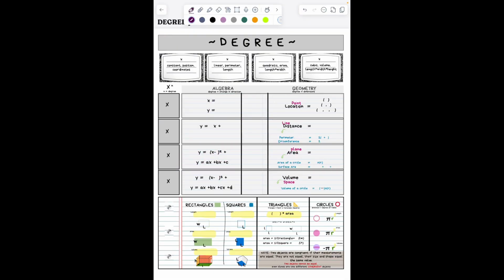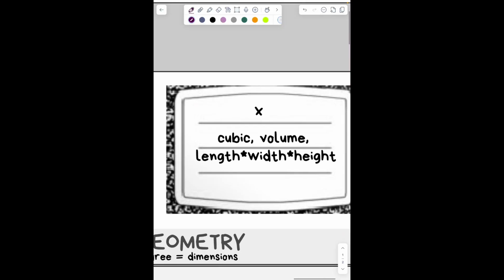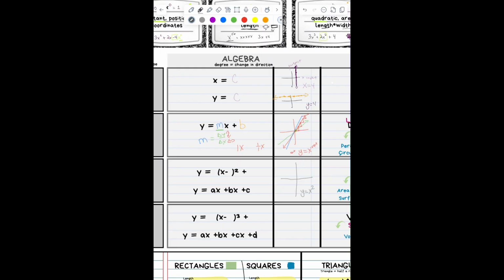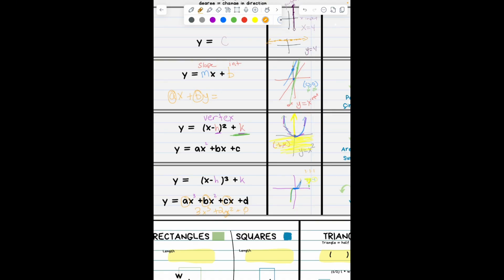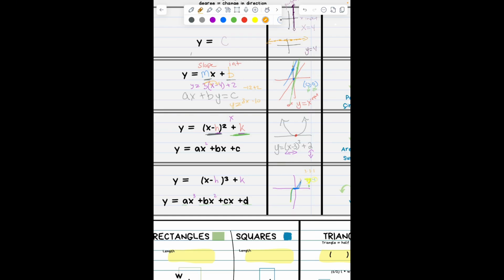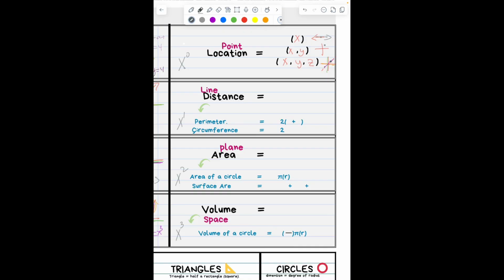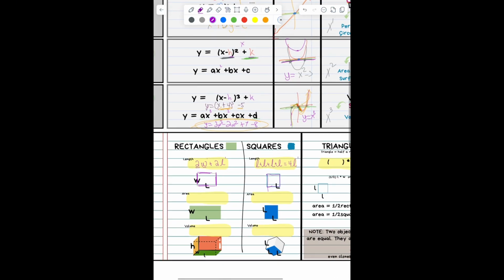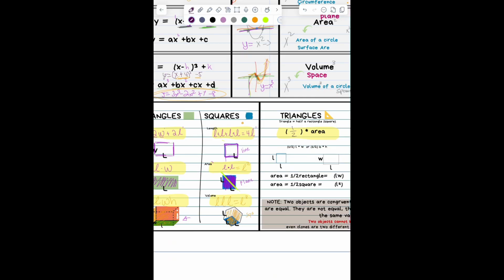The Notebook 📓: 09 Degree and Dimensional Analysis - Algebra vs. Geometry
Hello, friends☺️

Welcome to The Notebook: Degree and Dimensional Analysis - Algebra vs. Geometry

This video is part of a full, standalone course designed to cover everything from 5th-grade basics to college-level general education math, including the ASVAB, SAT, Algebra EOC, and more.

📚 Start from the beginning or jump ahead
Check out the full Notebook playlist to go in order - or explore other topics when you’re ready.

See you on the next page of